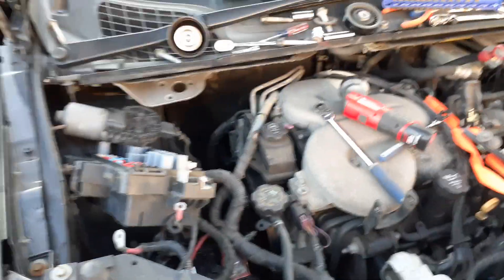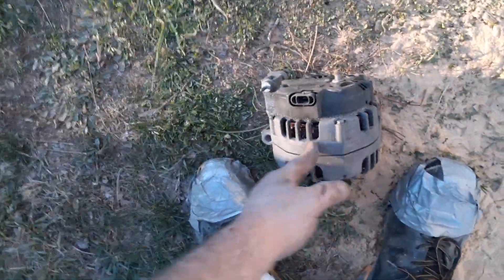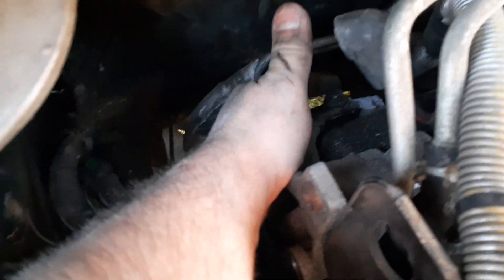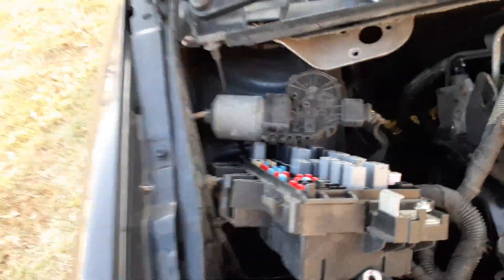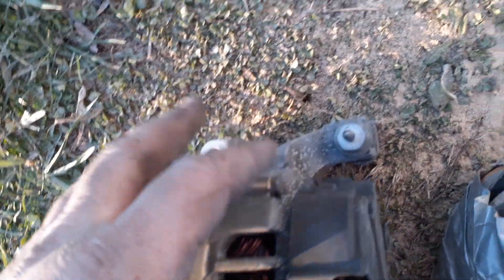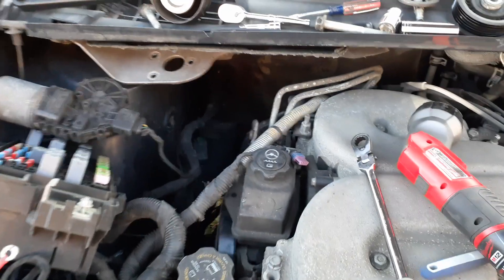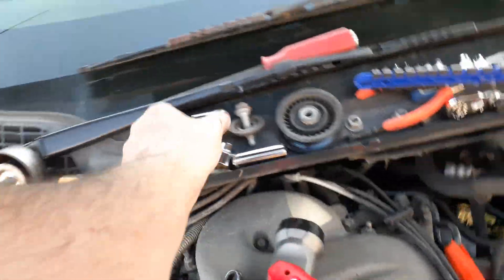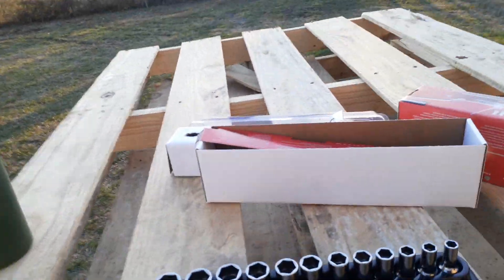08 Chevy Uplander replacing alternator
08 Chevy Uplander replacing alternator